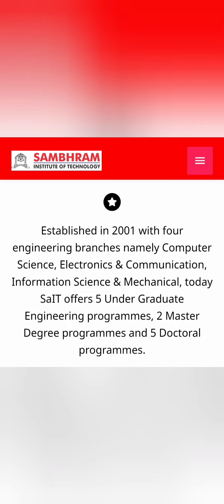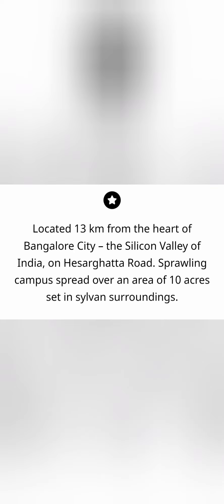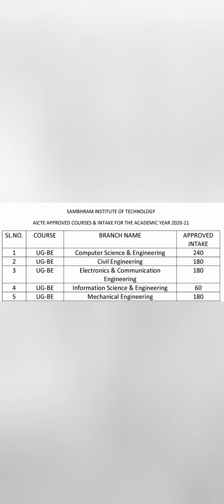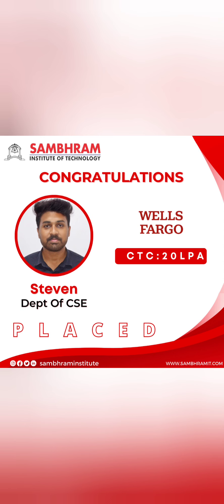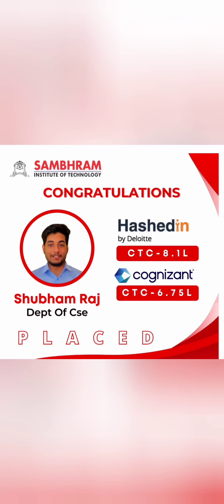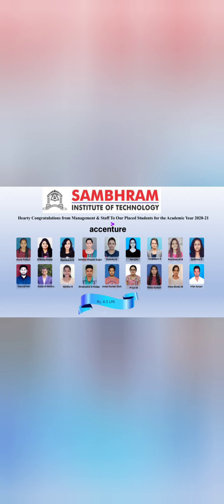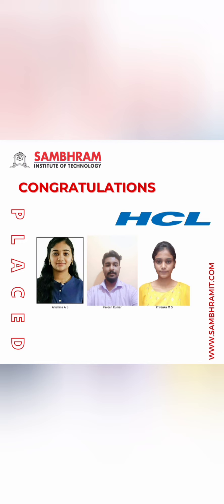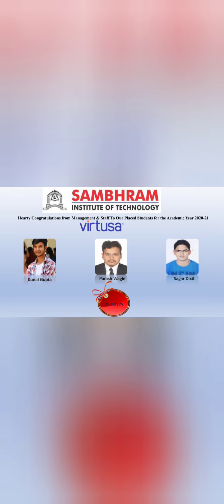Sambhram Institute of Technology Bangalore|Sambhram College Bangalore|Sambhram engineering college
Sambhram engineering college Bangalore
sambhram institute of technology
sambhram institute of technology fashion show
sambhram institute karnataka
Sambhram college bangalore
sambhram technology
cmr institute of technology
cambridge institute of technology
Sambhram institute of technology bangalore review
Sambhram institute of technology bangalore placements
Sambhram college of engineering
Sambhram academy of management studies